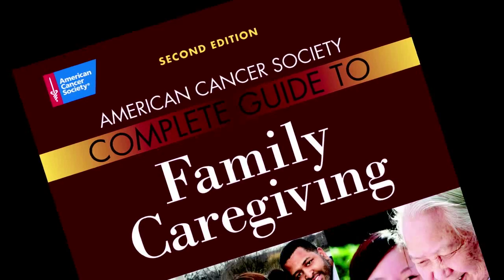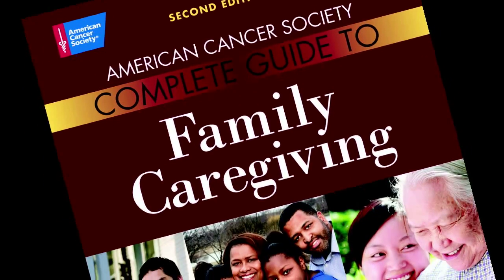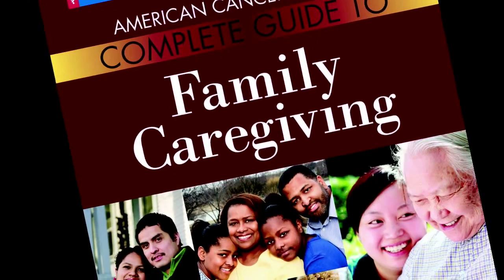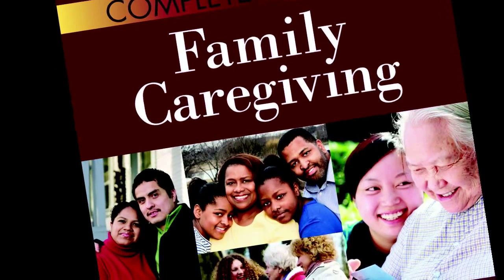ACS Complete Guide to Family Caregiving, Second Edition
In this video, learn about the American Cancer Society Complete Guide to Family Caregiving, Second Edition is a practical, easy-to-use guide for anyone dealing with the challenges of cancer treatment and caregiving.